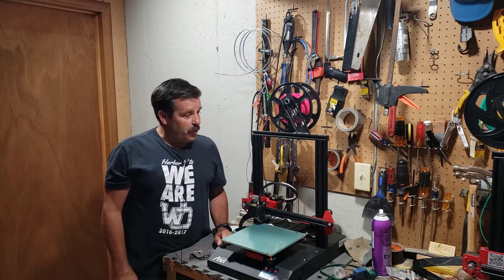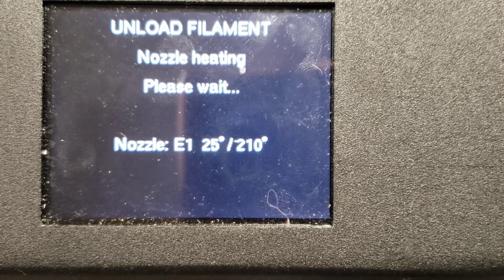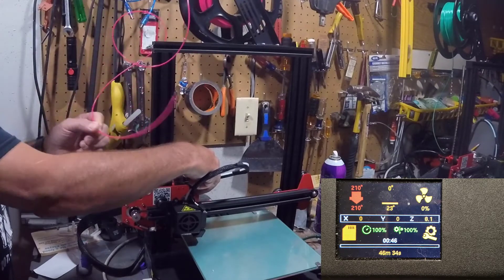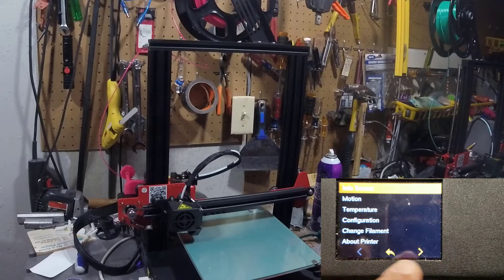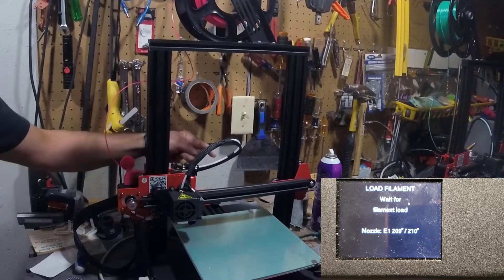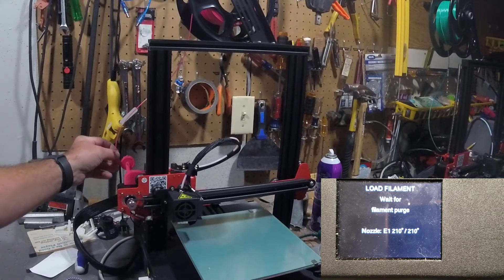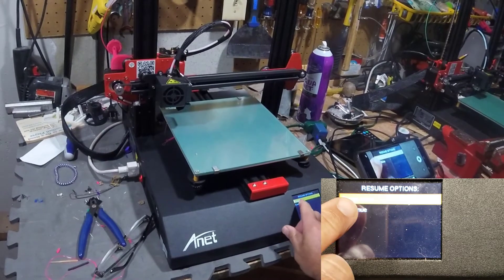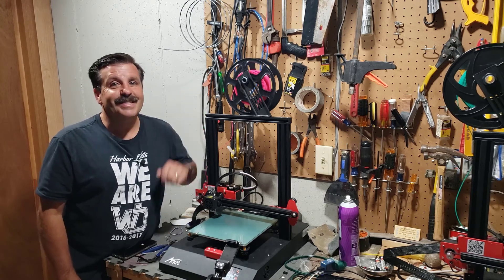Anet ET4 Unloading & Loading Filament via the control panel Marlin 2+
A user requested info about the filament loading and unloading  menu choices for the Anet ET4 with Marlin 2.0+. Short and sweet, check out the results.

The menus are clean and it is pretty easy to navigate and make your anet ET4 work just the way you wish.